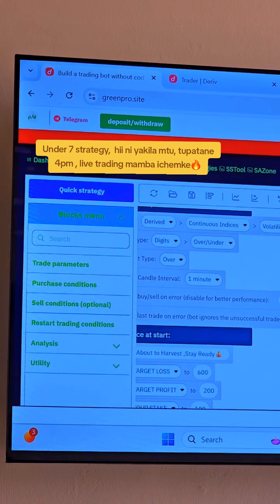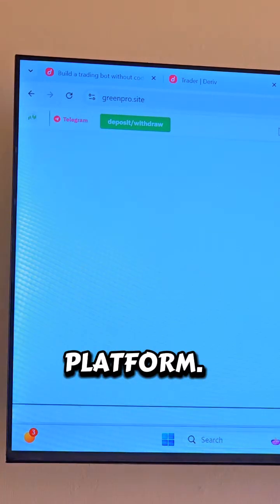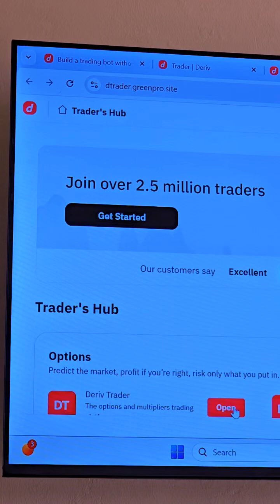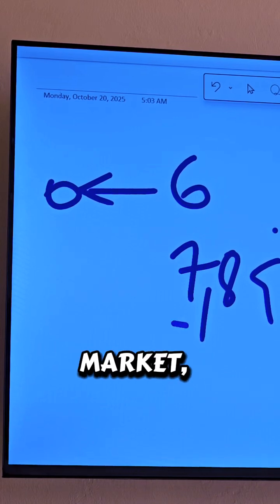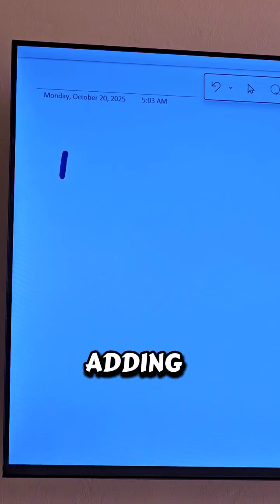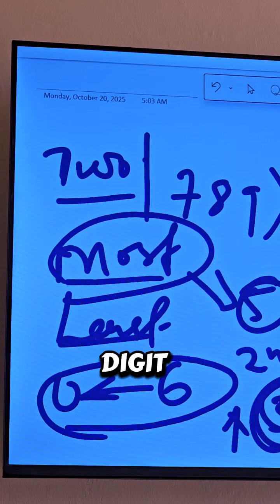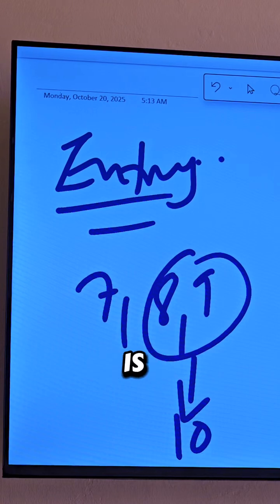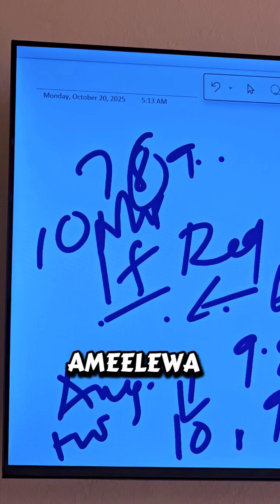UNDER 7 STRATEGY USING CIRCLES ON GREENPRO.SITE || MUST WATCH !!